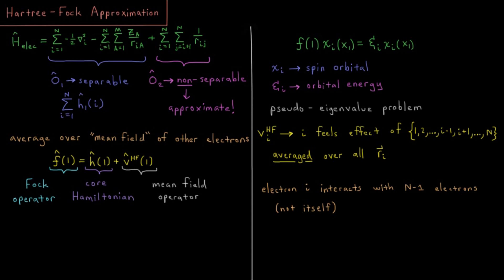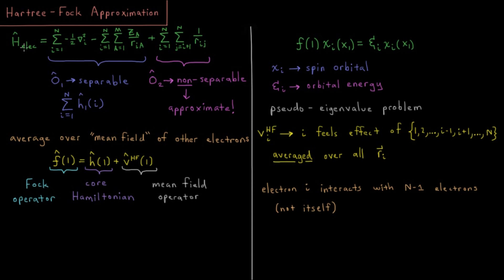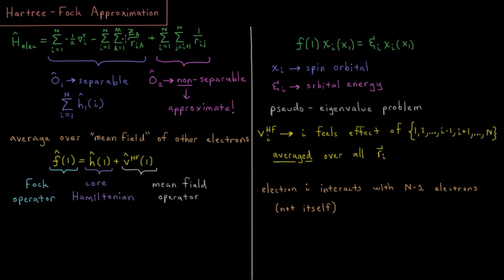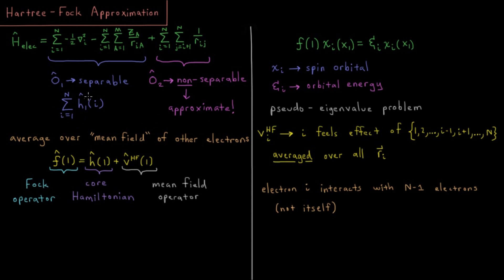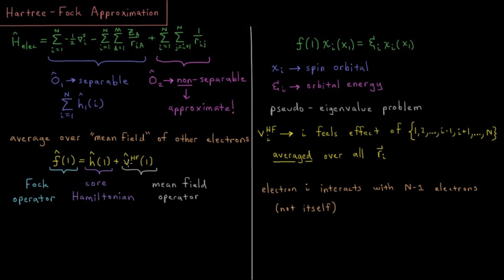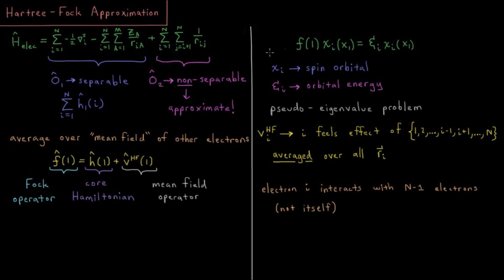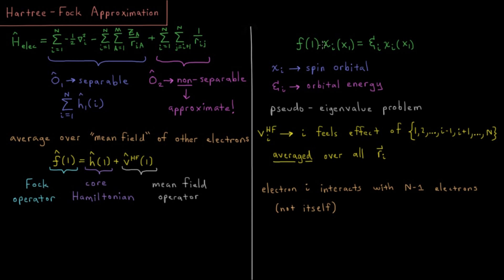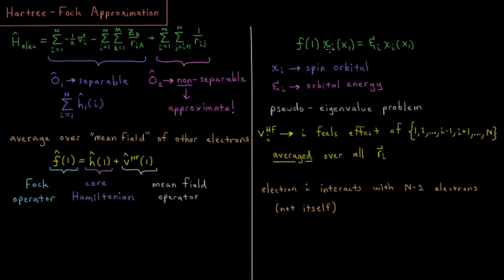Computational Chemistry 4.14 - Hartree-Fock Approximation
Short lecture on the Hartree-Fock approximation for the Hamiltonian operator of molecular systems.

Even after applying the Born-Oppenheimer approximation the molecular Schrodinger equation is still an N-body problem for all electrons due to the non-separable two-electron terms. One solution is to use the Hartree-Fock approximation to average the repulsion of electrons over the average position of all other electrons, rather than an explicit pairwise interaction. This allows the Hamiltonian to be expressed as a sum of one-electron operators and is finally separable. This would result in a straightforward eigenvalue equation, however the form of the mean-field operator depends on all of the other N-1 occupied spin orbitals, thus it is a non-linear pseudo-eigenvalue equation.

--- Video Links ---

--- Social Links ---

--- Equipment ---

Drawing Tablet: Wacom Intuos Pen and Touch Small

Drawing Program: Autodesk Sketchbook Express